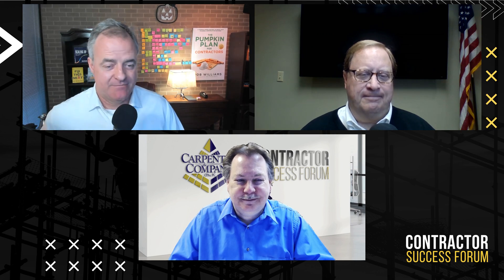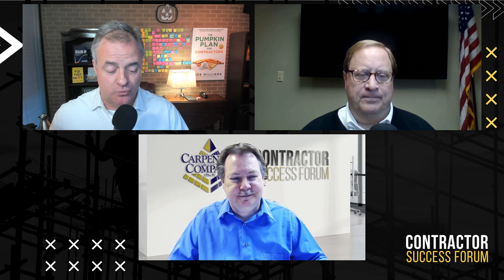Your triage checklist for a job that's losing money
Nobody wants to lose money on a job, but it's an unfortunate reality in the construction industry. There are things you can do to minimize the damage and avoid losses in the future. This week, we're sharing triage strategies for a job that has gone off the rails.

Topics we cover in this episode include:
-Review the contract and any change orders
-Determine when the job will be finished and liquidated damages
-Who should you talk to about a job that's losing money?
-Document the issues that are occuring at the time they're happening
-Get all hands on deck
-Pay your materials and suppliers on time
-Analyze and communicate what happened

LINKS

for more details and a transcript of the show.

Find all episodes and related links at ContractorSuccessForum.com.